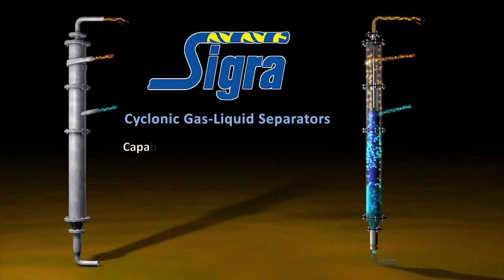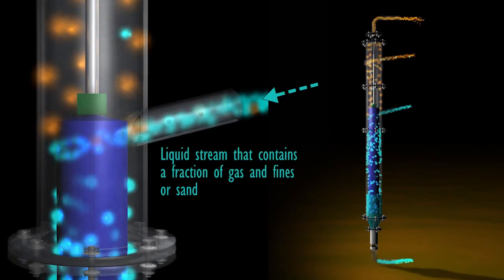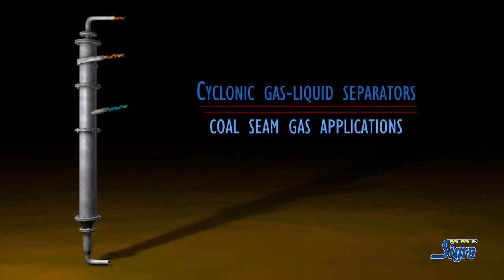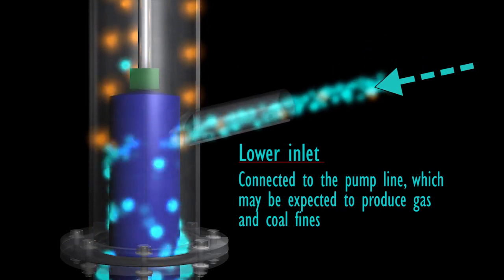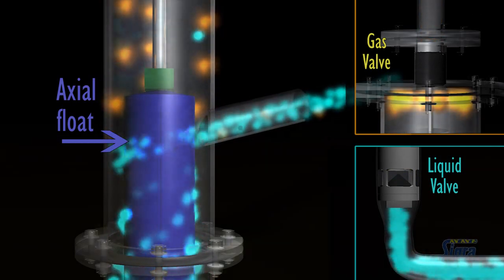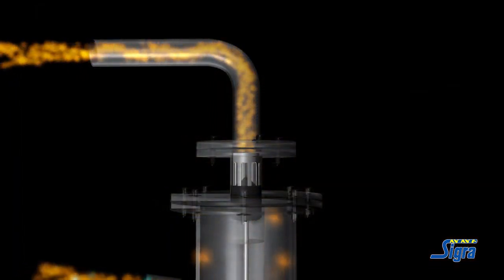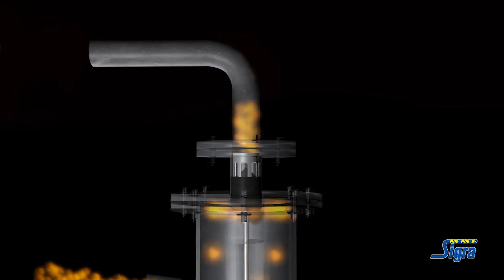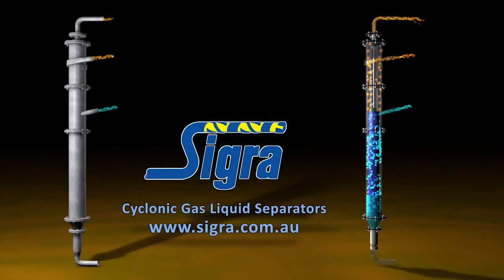Cyclonic Gas Liquid Separator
for more info.